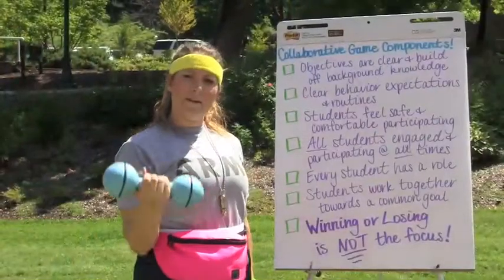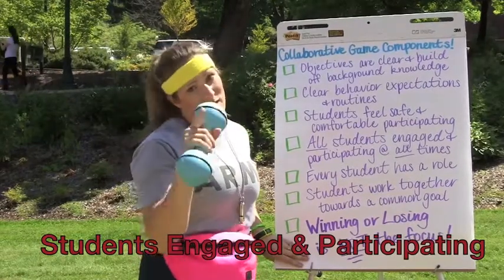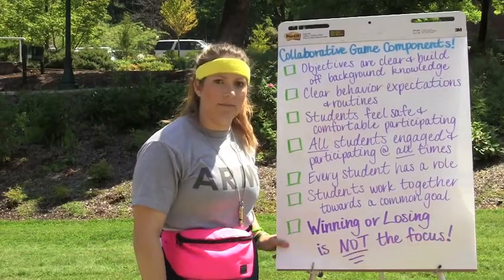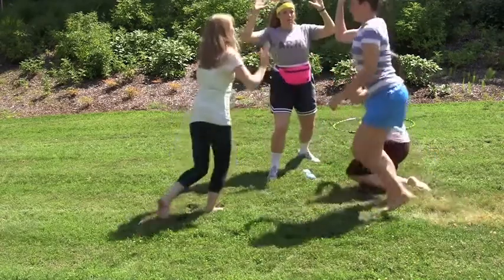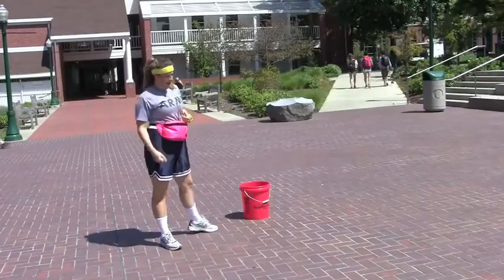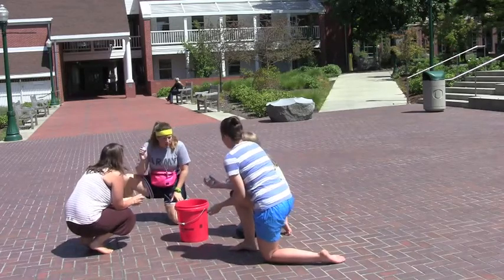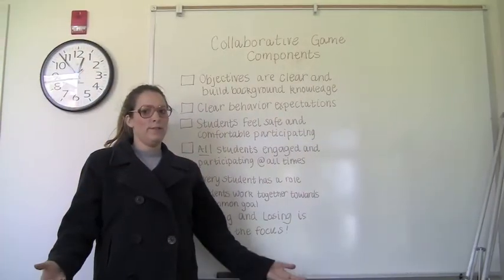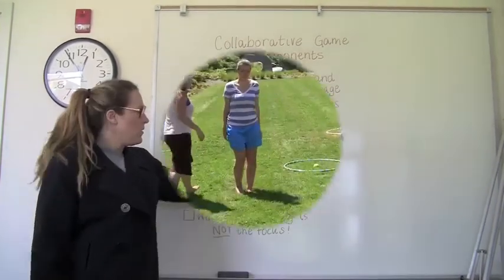Collaborative P.E. Games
EDST 615: A fun video about making sure to have essential collaborative game components. Plus a couple of different quality P.E. games are detailed in this video.